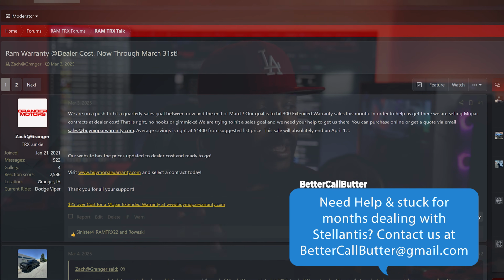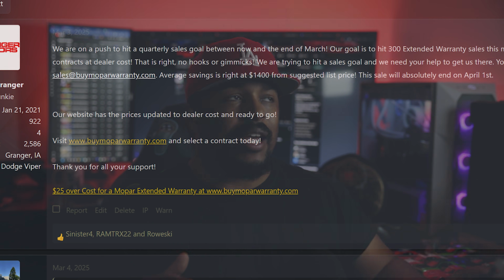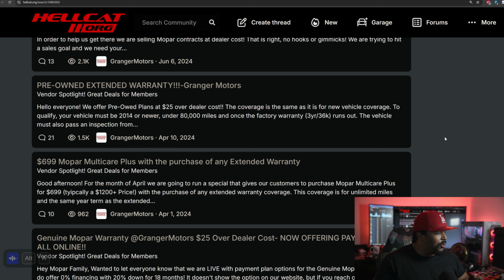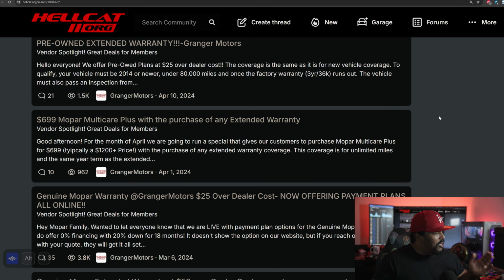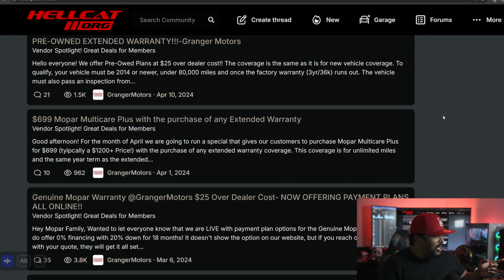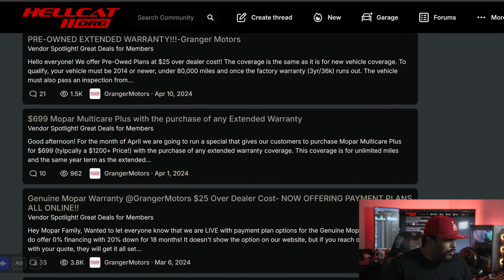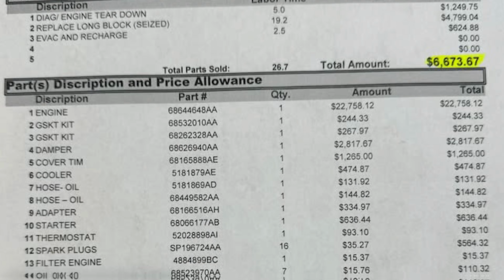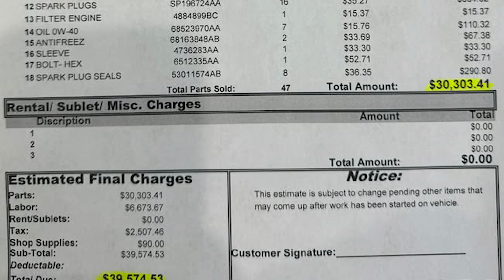The CHEAPEST EXTENDED WARRANTY You Will EVER Find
As time is running out on the factory warranty on expensive MOPAR vehicles, it's time to keep them running, and save yourself thousands in repairs. These Chrysler Dodge Jeep & Ram vehicles aren't cheap and the parts aren't either, which is why you should consider an extended warranty from Granger Motors. They have plans for your favorite Mopar or Ford vehicle, whether you bought it new or used. And even have payment plans to spread the cost out.

Canon r5c (main camera)
Canon EF 50mm f1.8 lens (main camera)
Shure SM7B microphone
Rode PSA1+ Boom Arm
Rode Streamer X 4k video and audio
RodeCaster Duo audio